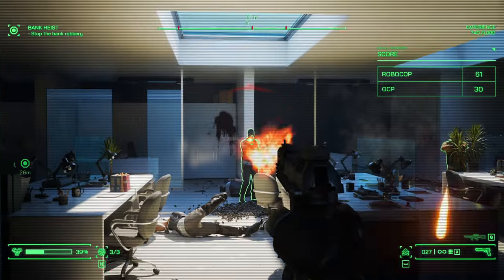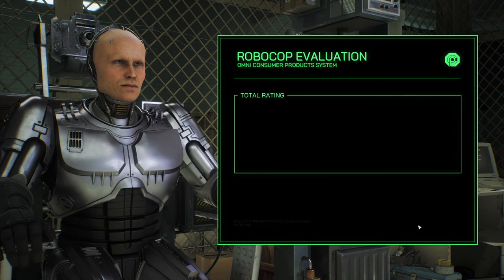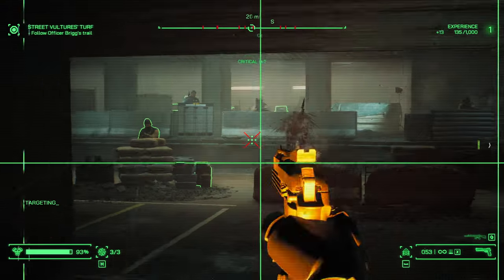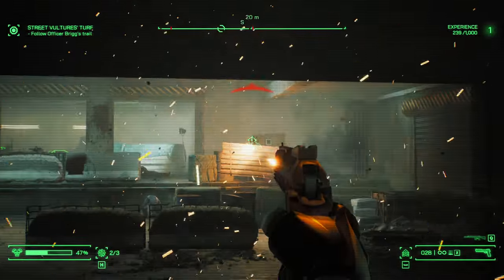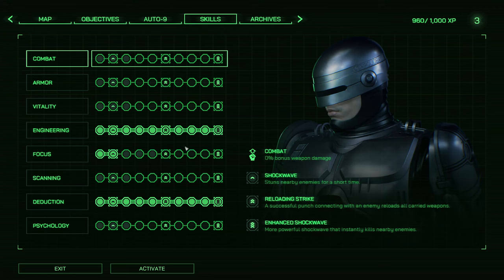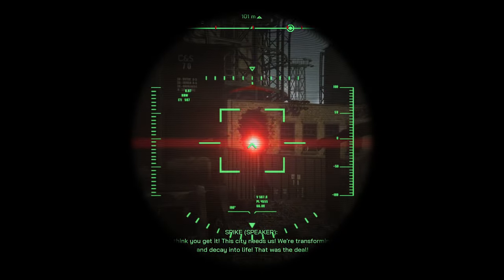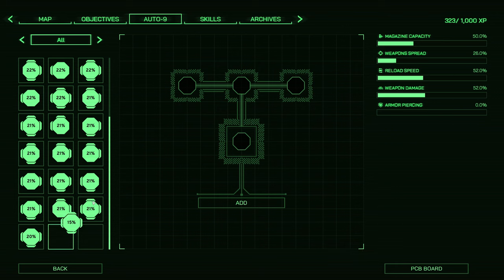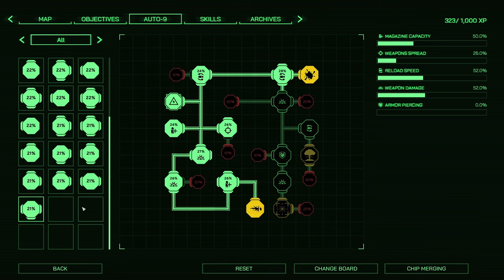The TOP 5 Things I Wish I Knew Before I Played RoboCop: Rogue City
This game's got me pretty hooked, i was going for a top 10 things, but ended up wrapping down to the top 5.

Become the legendary part man, part machine, all cop hero and deliver justice in Old Detroit.

Ghostrunner 2 is developed by
Teyon, and published by Nacon

TIMESTAMPS:
0:00 Intro
0:13 Missable Content
1:19 Deduction
2:50 Limited Resource
3:50 Load Back Locations
4:47 Merge Your Chips